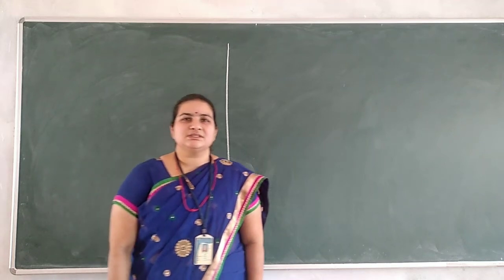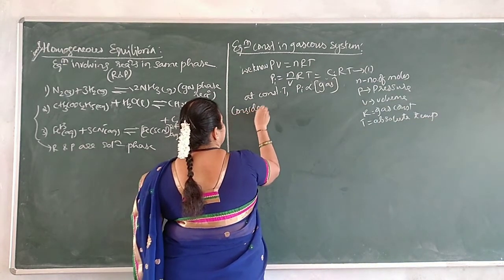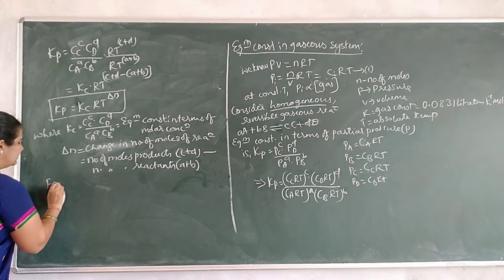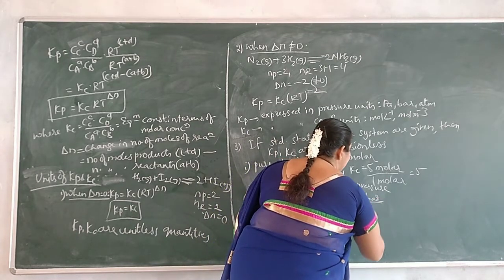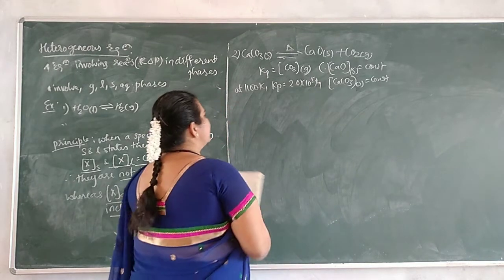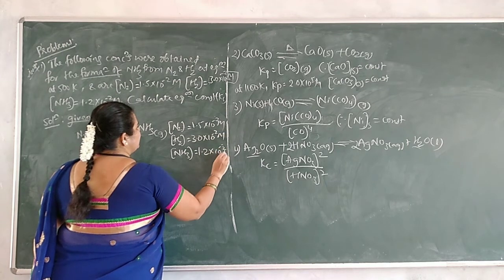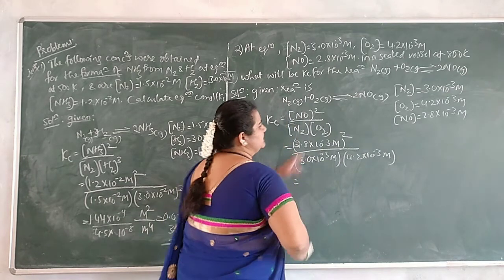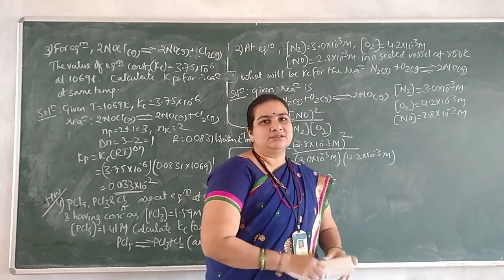EQUILIBRIUM||PART-4||1PUC||CHEMISTRY||BY PROF.ASHWINI KAMAT